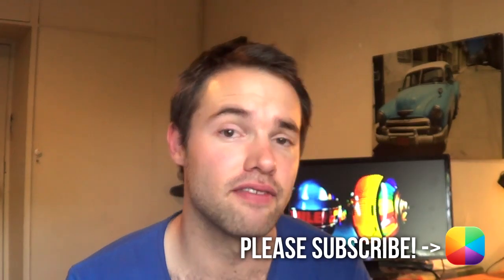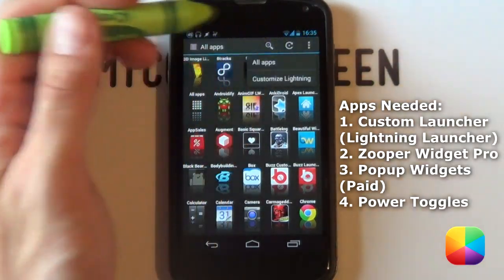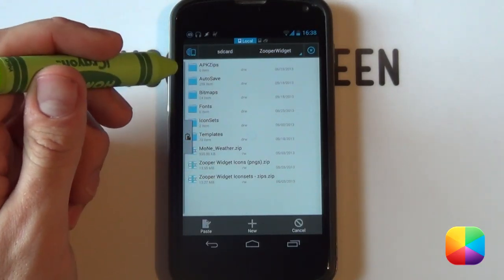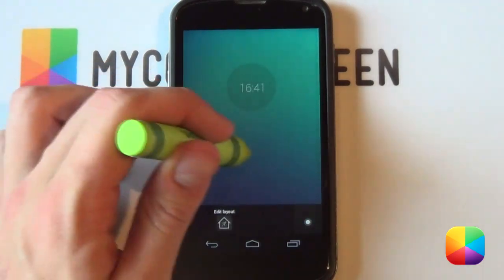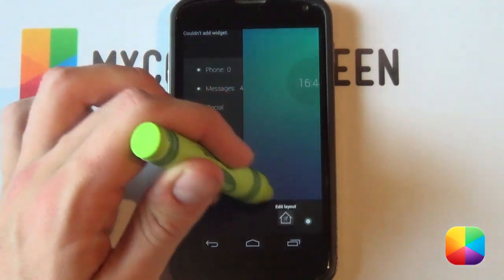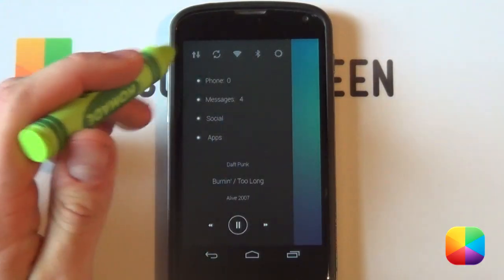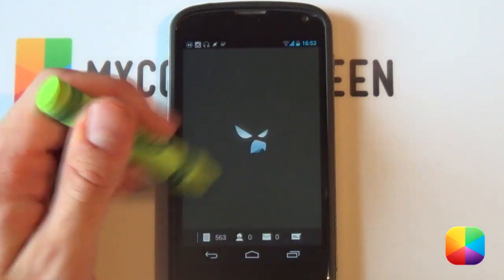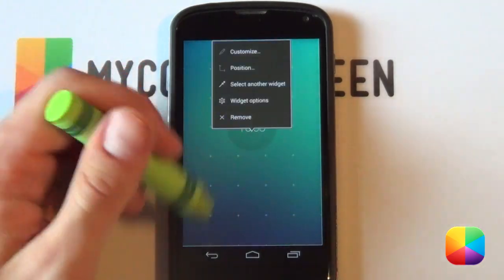Secret Home (by Empol) - Android Homescreen Tutorial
Another incredible Screen of the Day by Empol, this one titled Secret Home. Empol sticks to what he knows best, creating minimal screens that have some unusual yet functional extras. This screen is no exception, sporting sliding info from both sides of screen, that includes some basics (time, date, battery, notifications) as well as some nifty popup widgets for some added shortcuts. This video tutorial will help you recreate this unbelievable homescreen.

Apps that you need
Lightning Launcher (only this launcher, no others can swipe like this, only ssLauncher could get close)

Part 2: Lightning Launcher Setup

Note: If you've never done a previous LL setup, you need to make a backup of your current screen so that it creates the folder required. To do this, open the app drawer - options - Customize Lightning - Backup.

1. Copy all the Resources (see above) onto your phone.
2. Paste the Lightning Launcher backup into /sdcard/LightningLauncher.
3. Hold down on the homescreen - Customize Lightning.
4. Scroll down to Restore, and select the backup you pasted eariler.

1. Make sure to paste all the .zw files that are included in the resources link into /sdcard/ZooperWidget/Templates.
2. Add the skins by first tapping on that bottom LL icon in order to make the screen editable, then hold down on the first black box and select - Select another widget.
3. Once all the skins has been added, you then need to open the Zooper Editor, change the on tap action to be either Disabled or an app (for the entire skin), or select Layout and change the on-tap action for each of the modules (items).
4. See the video for help on each of the respective skins.

Part 4: Power Toggles

1. Make the top left 'black box' a Power Toggles Widget.
2. Then change the background to fully transparent, and make the button colors either blue or grey as shown in the video.
3. You can have a maximum of 5 toggles, so first remove some (by tapping on them - remove) and add some by selecting the add toggles button - select done when you finished.

Part 5: Popup Widget

1. Select the home left Zooper skin - Select Layout - Select apps or social.
2. Module on tap Action - Shortcuts - Popup Widget
3. Create a New Widget (Zooper, 3x1) - Name (apps or social), customize position (enabled), input position (stick to a x=300, y=300 and then change it from there), resize the widget and make it wider.
4. Go back and select the newly created widget.
5. Exit the Zooper skin, now tap that area, it should bring up the Zooper widget - Select it - select SD Card - Select either the apps or social skin.
6. Once you have edited all your settings - open the 'home left' skin and make the general Module On Tap Action to be disabled in order to prevent opening the editor each time.

Finally you can remove that LL button at the bottom or even move it up and make it transparent in order to stop your screen sliding down.

Boom!